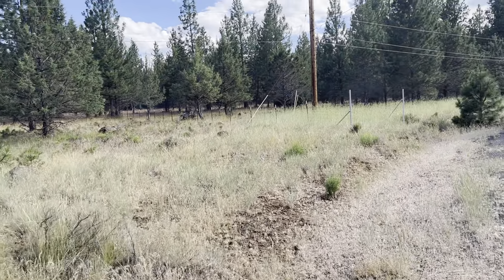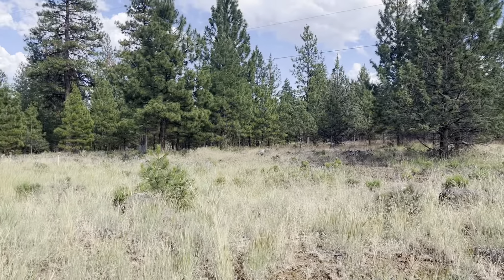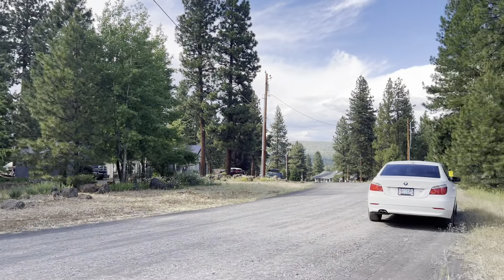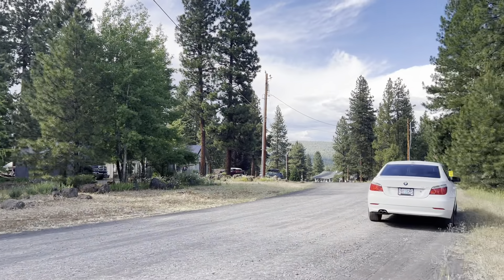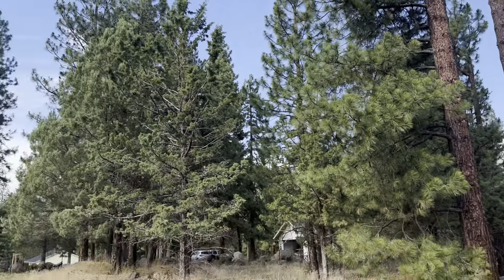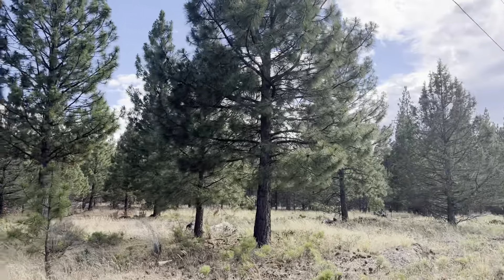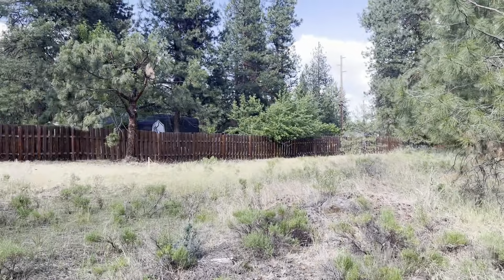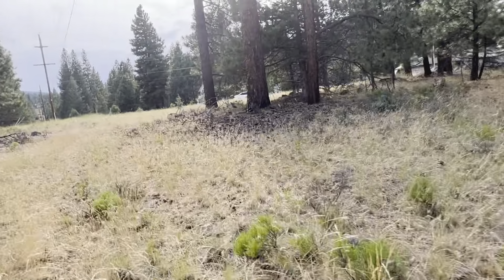Misty Mountain Dr Keno OR